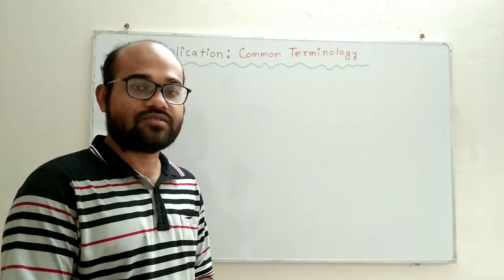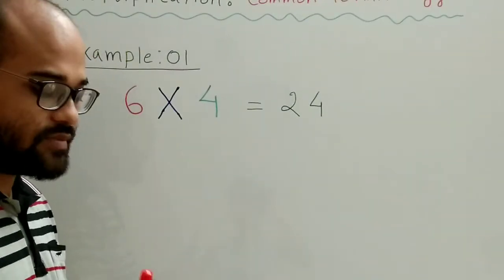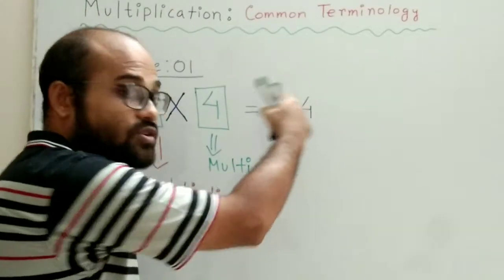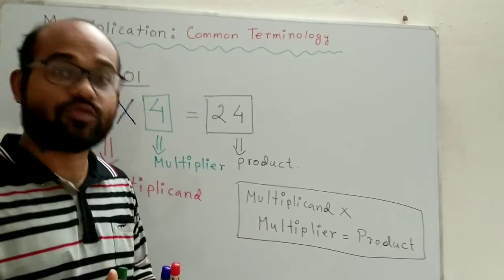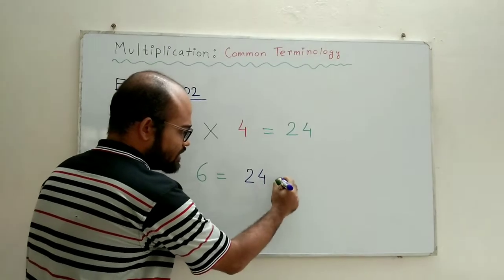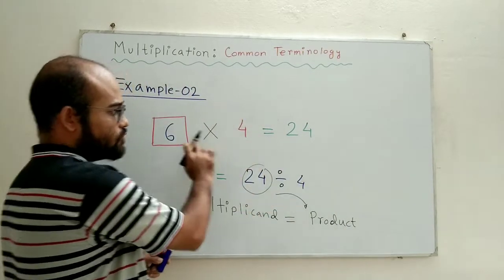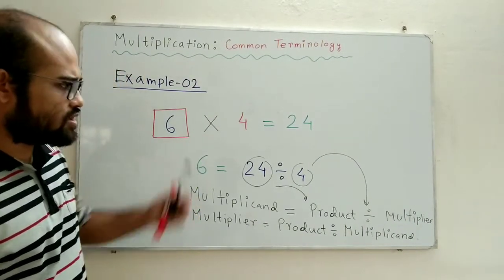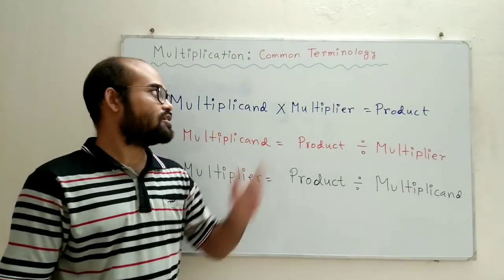Multiplicand, Multiplier, and Product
Introduces to the viewers the basic vocabulary used to describe the various items used in multiplicaton